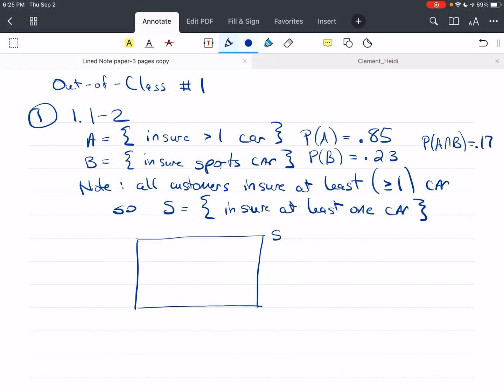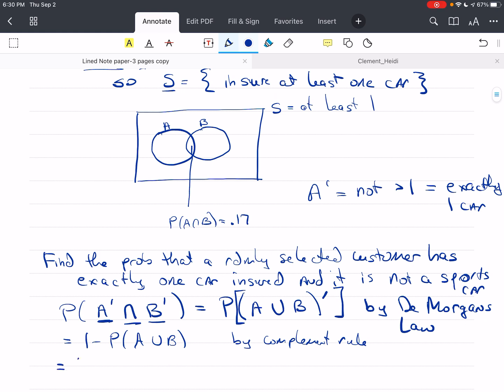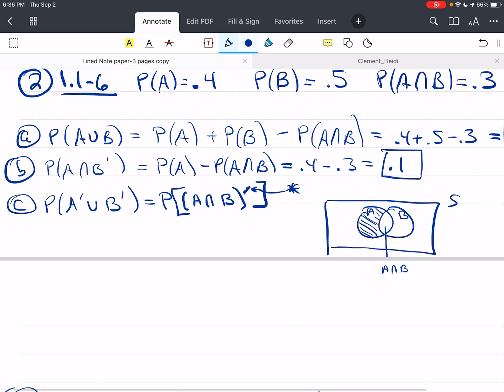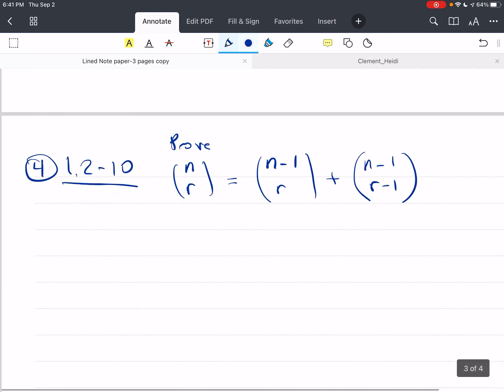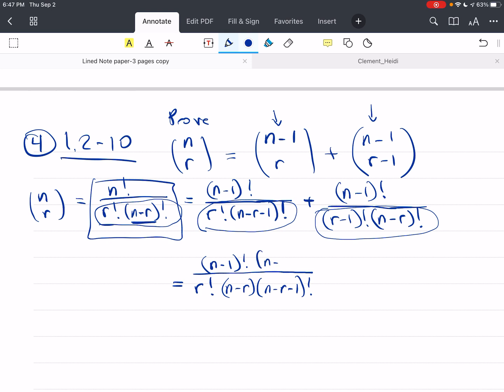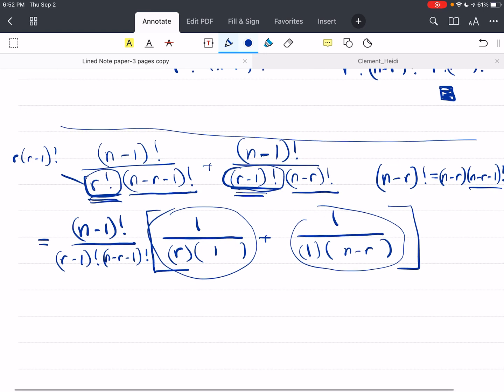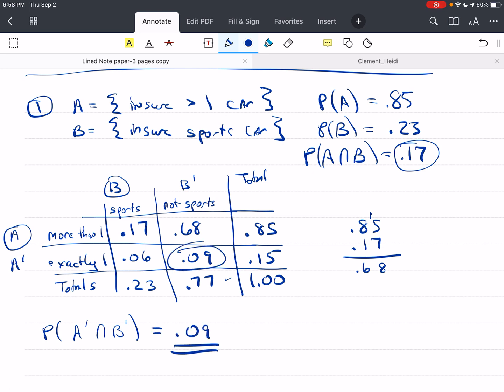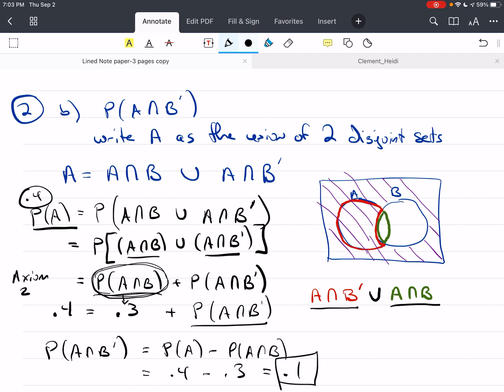Probability Theory Out-of--Class Exercise 1 Solutions Video